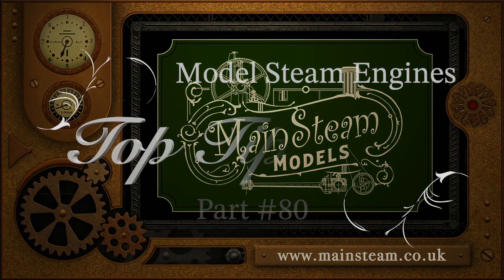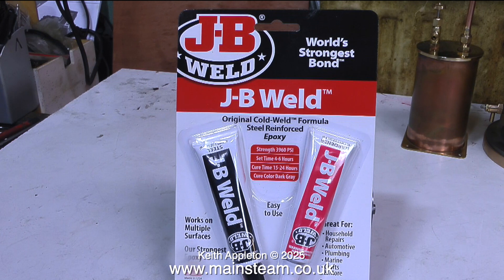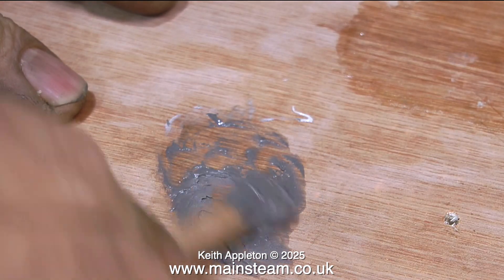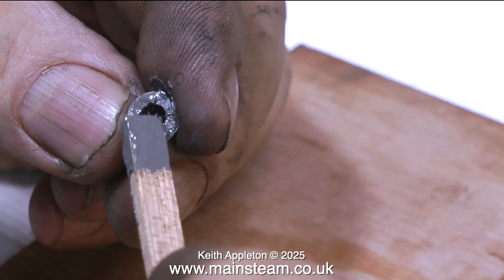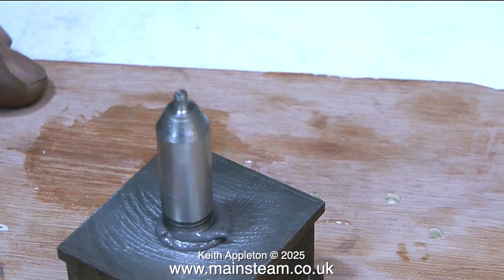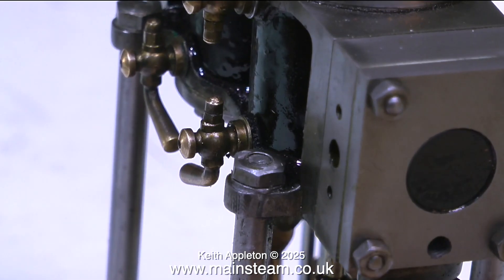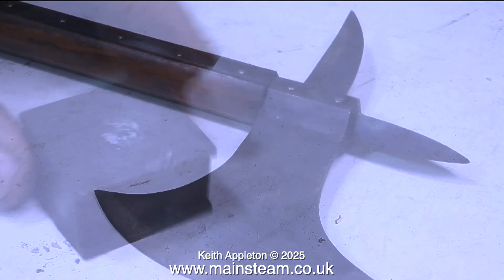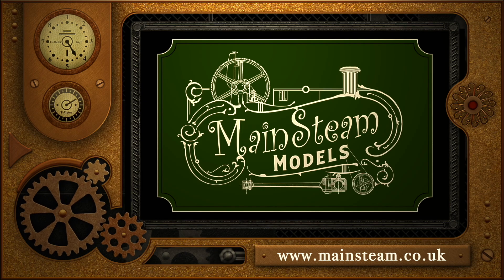MODEL STEAM ENGINES - TOP TIP TIME - PART #80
Model Steam Engines - Top Tip Time - Part #80. This Compilation Episode shows a quick and simple repair to a Stuart Twin Launch Marine Steam Engine using JB-Weld epoxy resin.